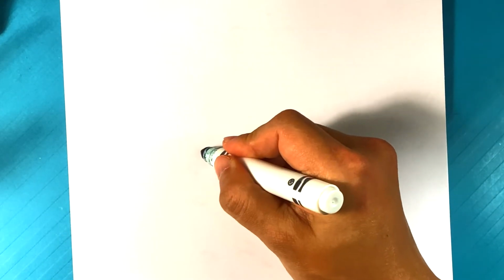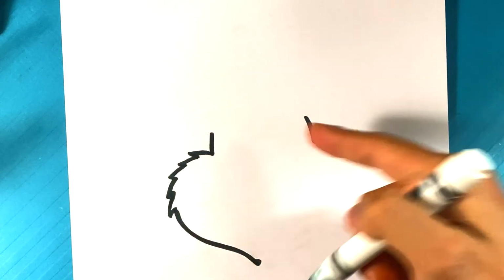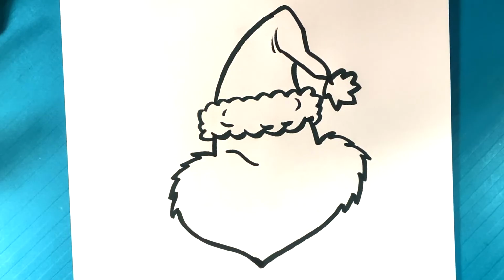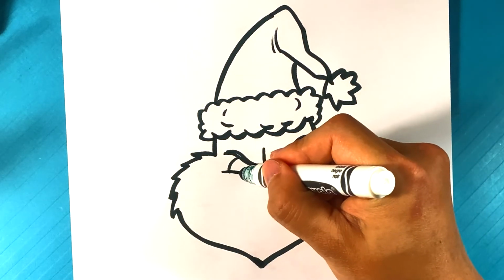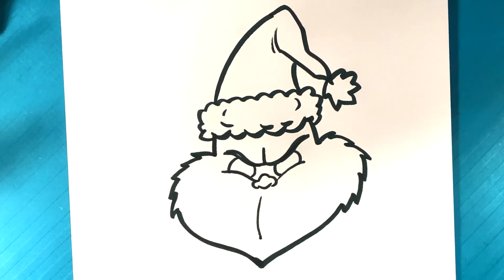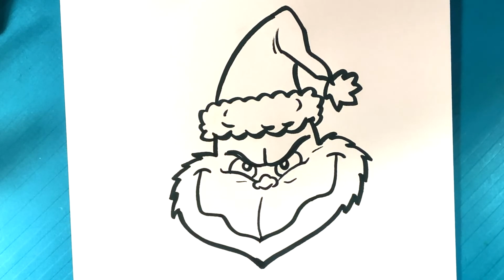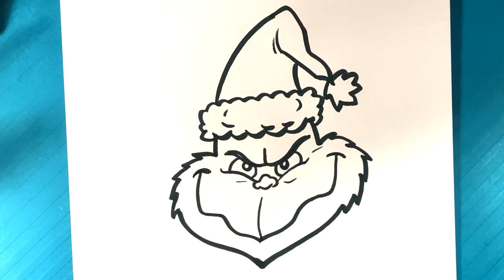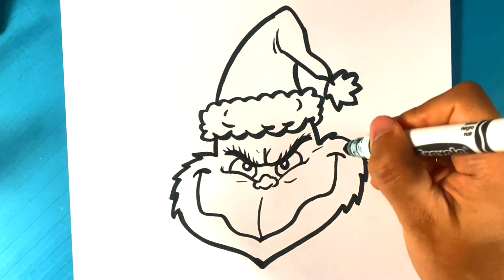EASY How to Draw the GRINCH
PLAYLIST PAGE!

In this drawing lesson for beginners,  on this, I'm going to go over how to draw the Grinch. And I'm a big fan of the movies. Let's go over some more video on spider-man art in the future. I hope you have a great time! Let's start. The simple style is great. I hope you did also.  Love this fun time.  I love video games.

Cool Links ___________________________________________________